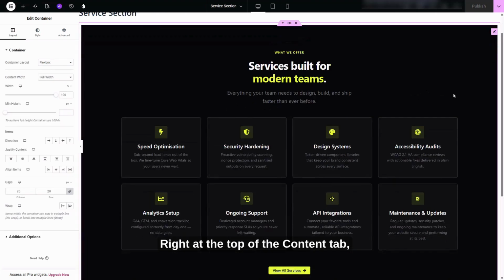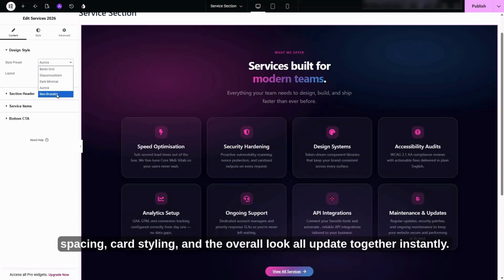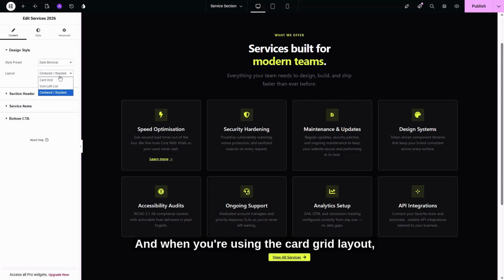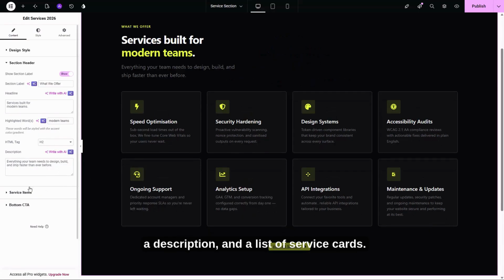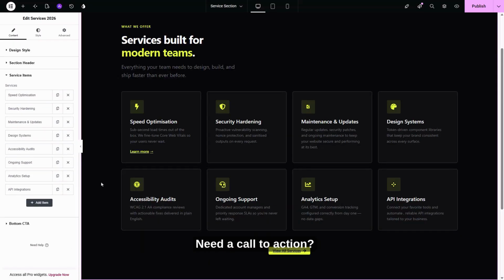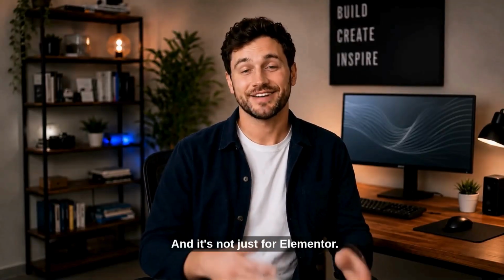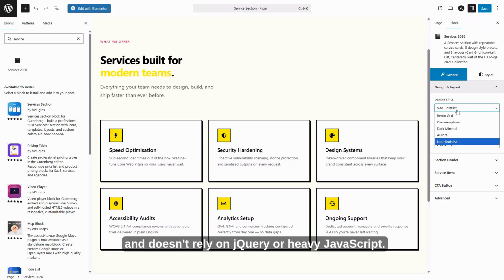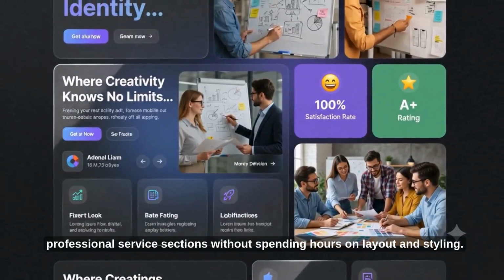How to Build Professional Service Sections in Elementor Without Coding | HT Mega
🎯Create a modern, professional services section in Elementor using the HT Mega Services Section widget.

🎉In this tutorial, you’ll learn how to build and customize an eye-catching service section with ready-made design styles, flexible layouts, responsive columns, service icons, titles, descriptions, links, colors, spacing, borders, and more—without creating every element manually.

⭐What you’ll learn in this video:

✅ Add the Services Section widget in Elementor
✅ Choose from built-in design styles
✅ Customize service icons, titles, and descriptions
✅ Adjust columns, spacing, colors, and card layouts
✅ Reorder and duplicate service items
✅ Optimize the section for desktop, tablet, and mobile
✅ Build professional service sections faster with HT Mega

Which service-section design would you use on your website? Share your choice in the comments.